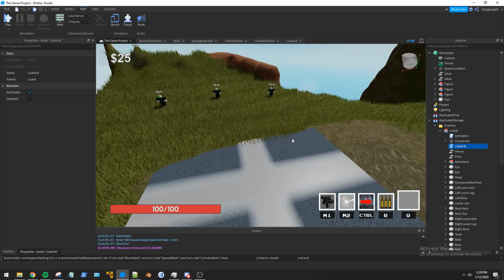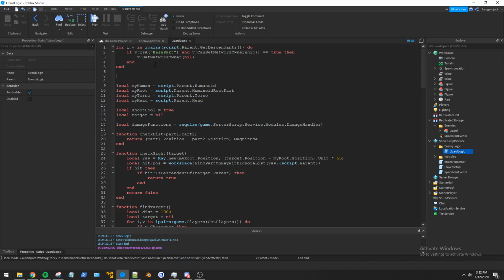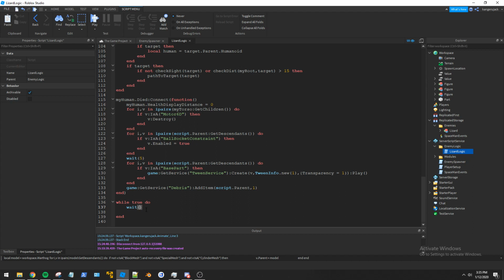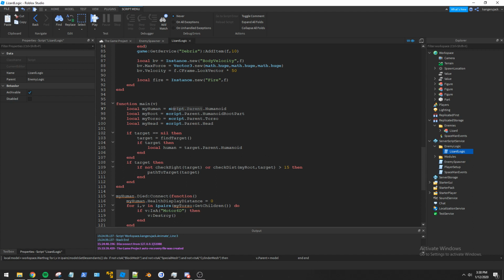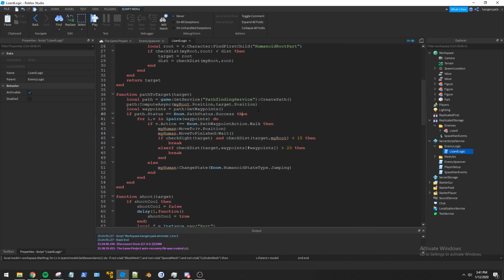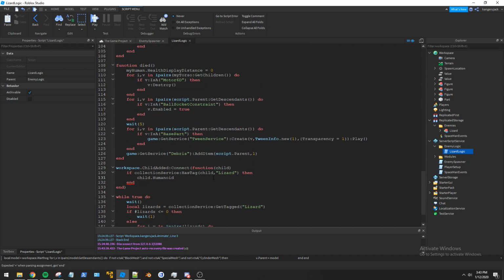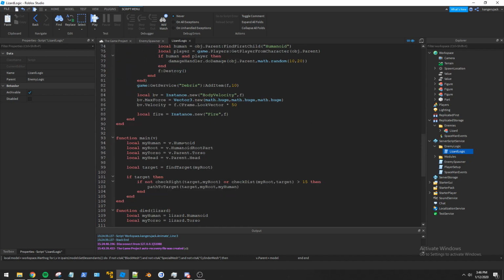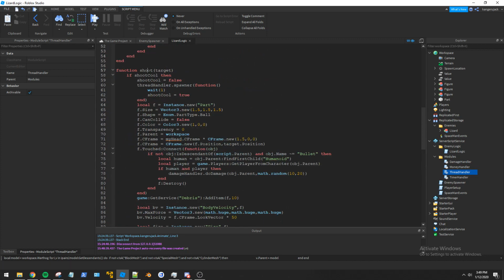Roblox - Game Development Part 30 - NPC Optimization using Collection Service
Today we finally start reworking the lizard man himself, we get most of it done.